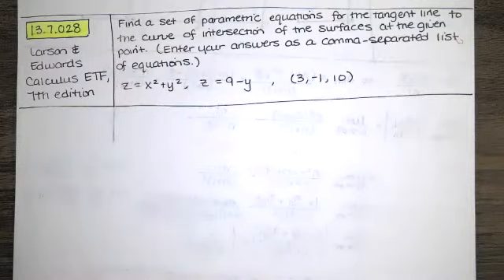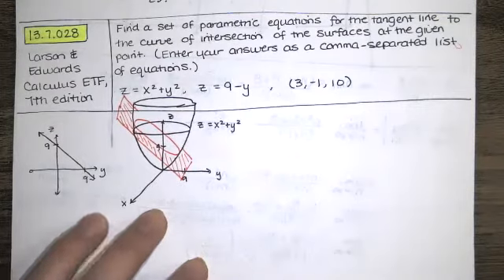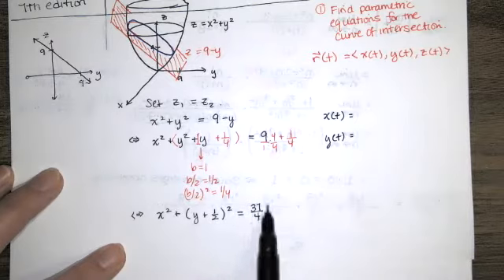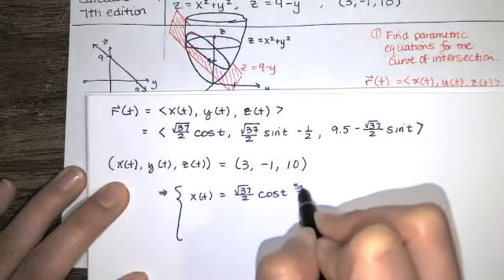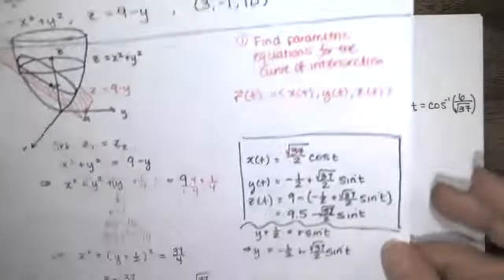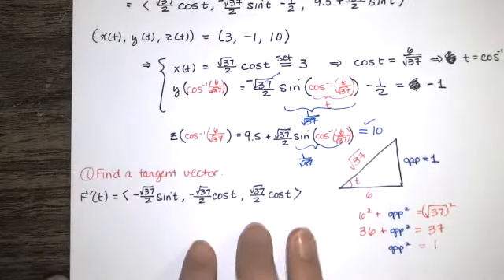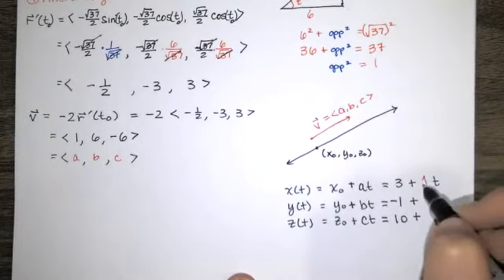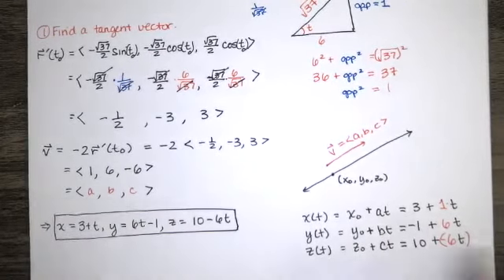Problem 13.7.028 - Find a set of parametric equations for the curve of intersection of the surfaces.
In this video, we solve problem 13.7.028 from the Larson and Edwards Calculus: Early Transcendental Functions text, 7th edition. We're asked to find a curve of intersection of the surfaces. Here is my approach:

(1) Graph the surfaces and think about their intersection to get some sense of what the curve should look like.
(2) Use the equations of the surfaces to find a parametric representation of the curve of intersection. Ensure that the point of interest lies on the curve given by that parametric representation, and find the value of t corresponding to the given location.
(3) Find a tangent vector at that location.
(4) Use the tangent vector at that location (or a multiple of that tangent vector) the direction vector for the line, and use the given point (x_0, y_0, z_0) in the parametric equations of a line.